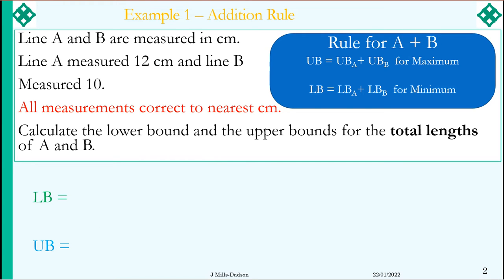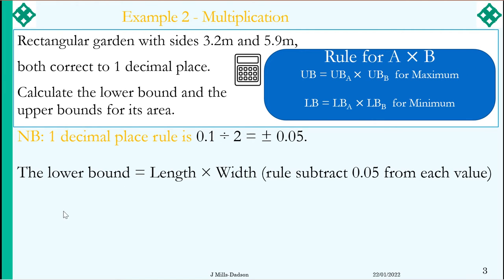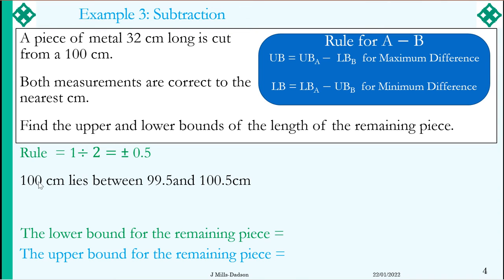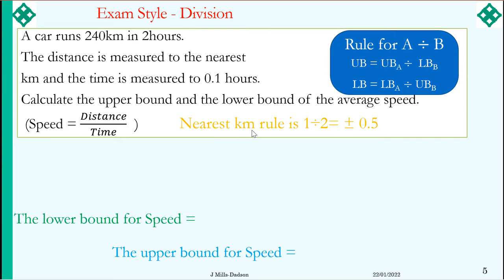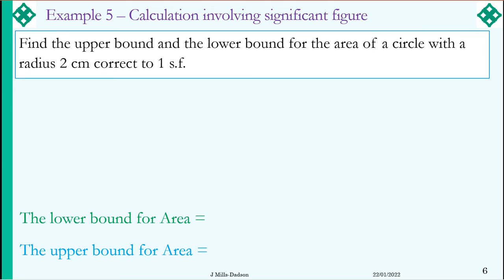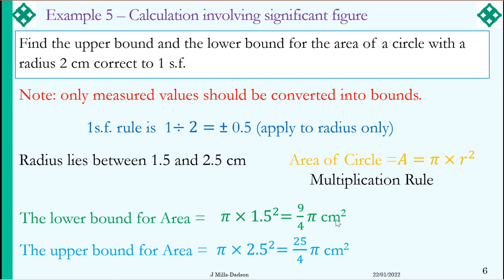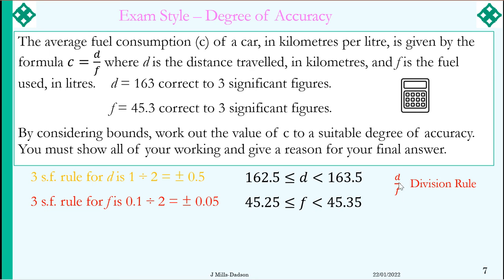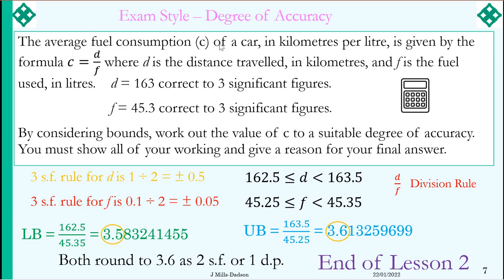Bounds Lesson 2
This lesson focuses on calculation of bounds involving addition, subtraction, division and multiplication .
It also coves how to calculate bounds to a degree of accuracy.